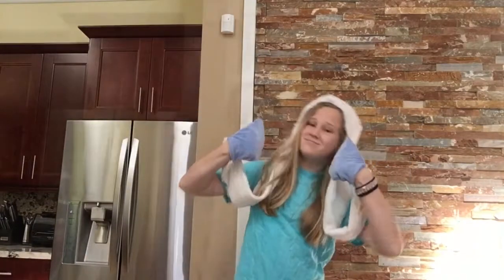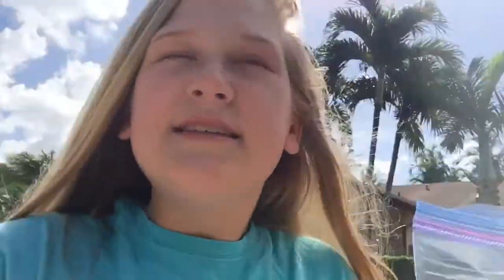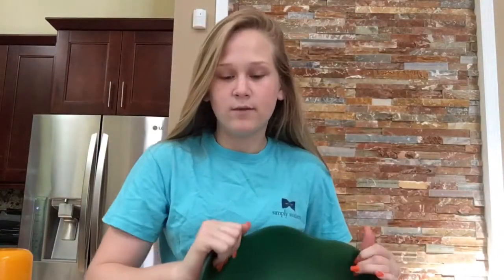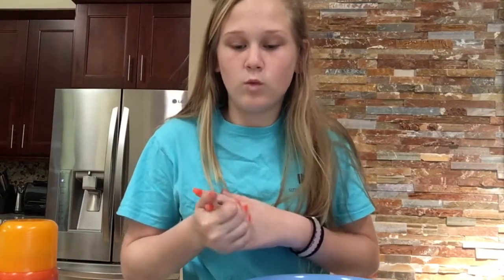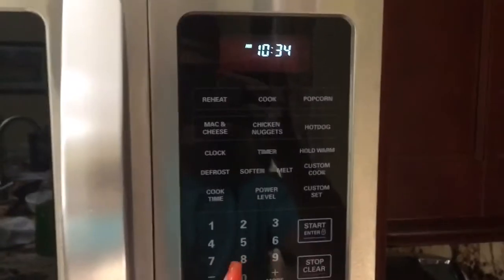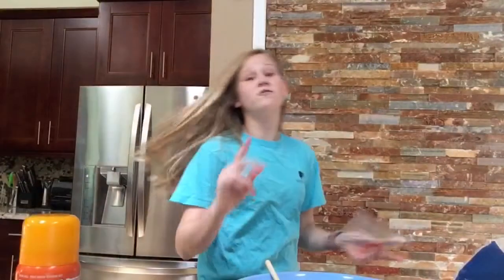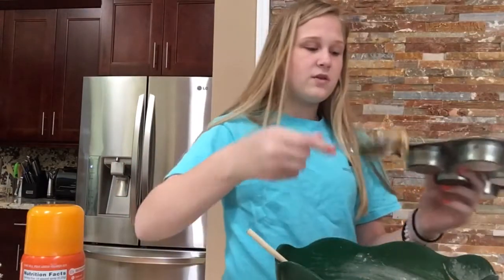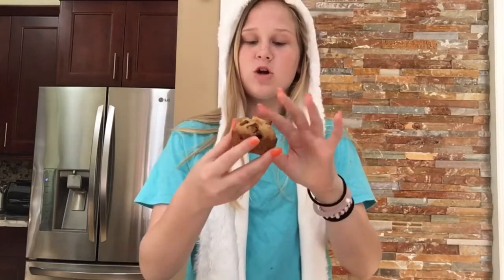Cooking with Caiti- Banana Bread!!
Social Media~
*instagram~ (main)-@caiti_mackenzie (spam)-@chatterboxcaiti (makeup acct)-@makeupbycaiti